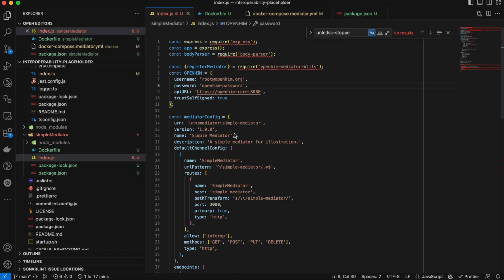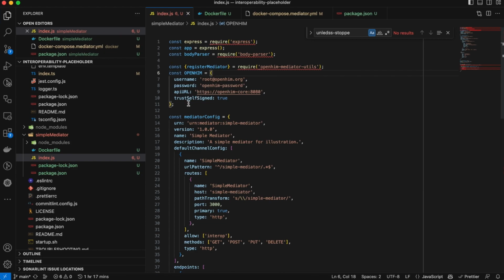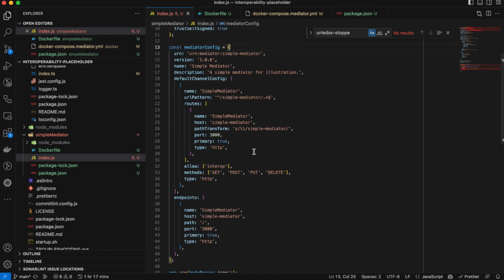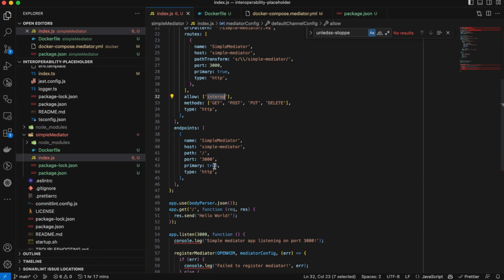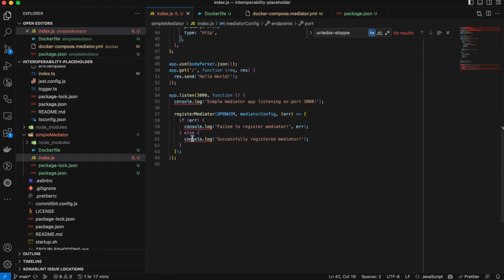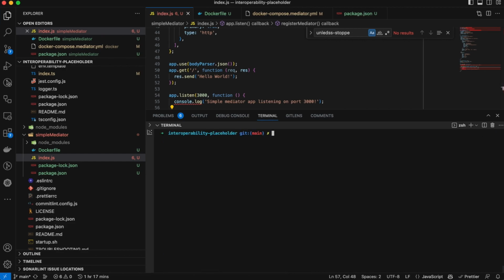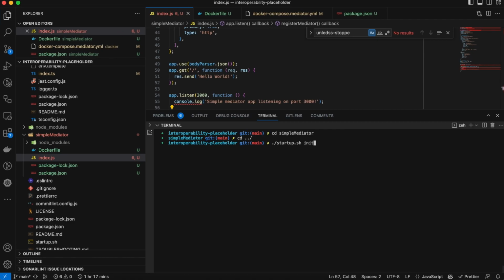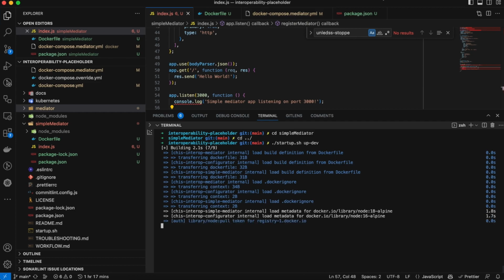CHT Interoperability Tutorials - OpenHIM